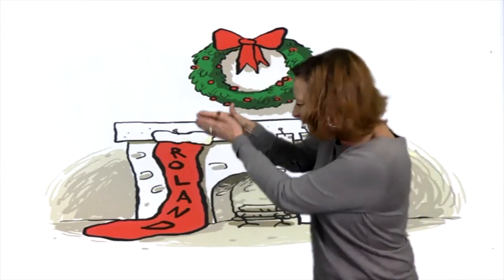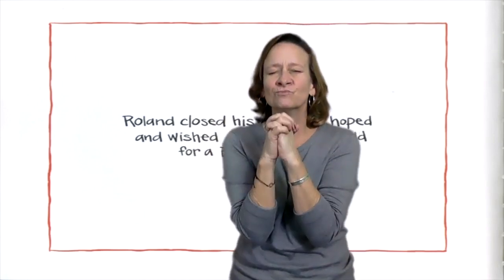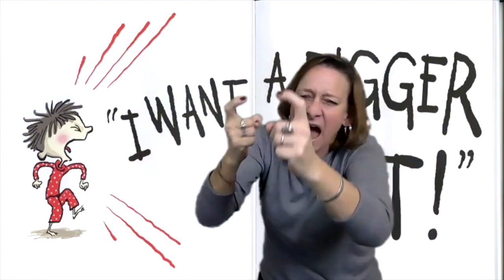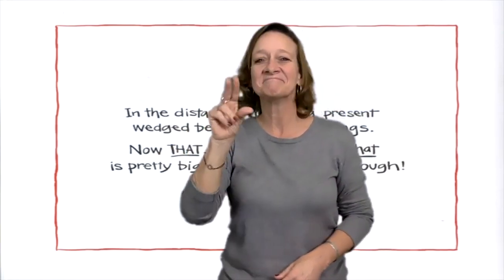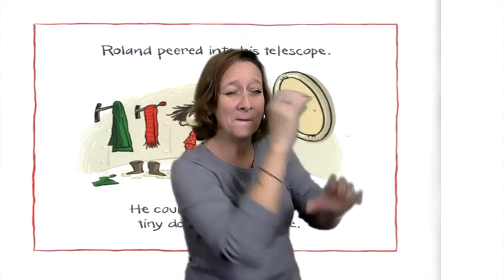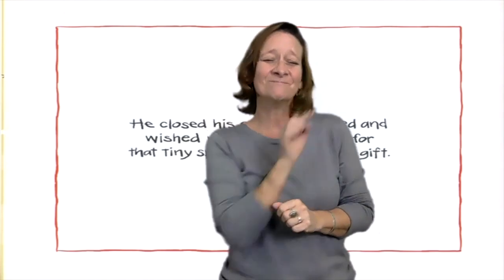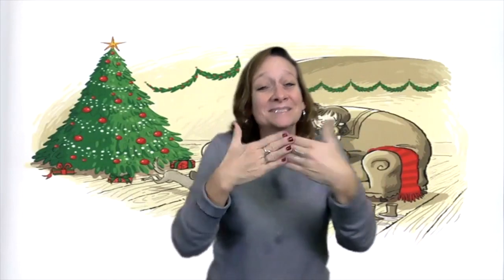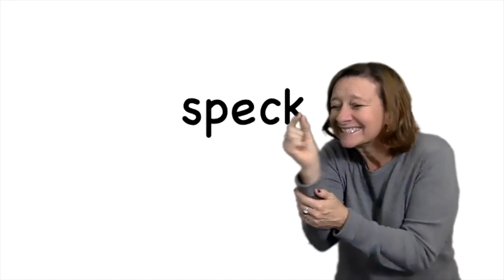Stories From Home - The Smallest Gift of Christmas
The Smallest Gift of Christmas written by: Peter H. Reynolds
ASL Storytelling by Lisa Cochran